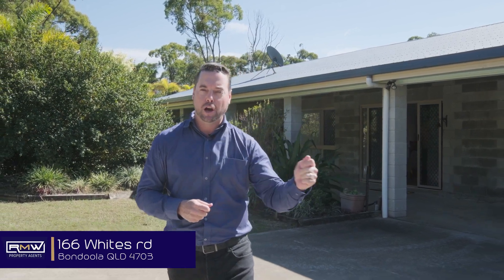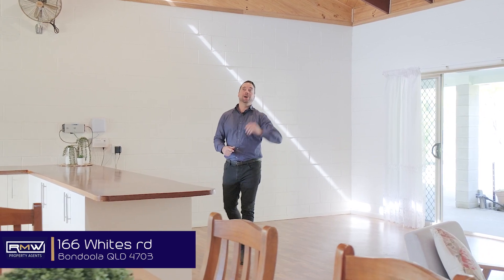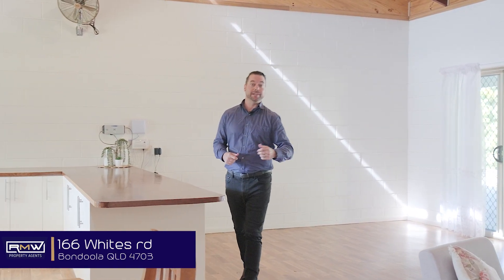166 Whites Road, Bondoola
166 Whites Road, Bondoola